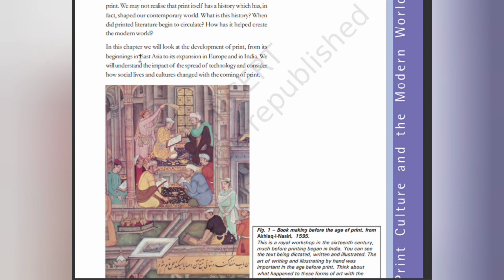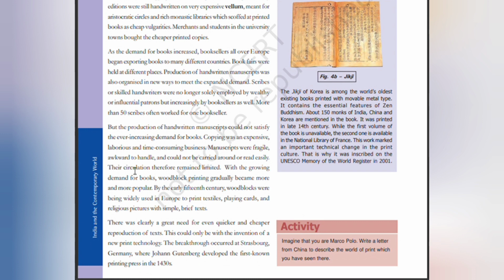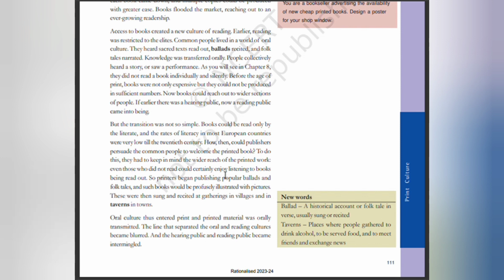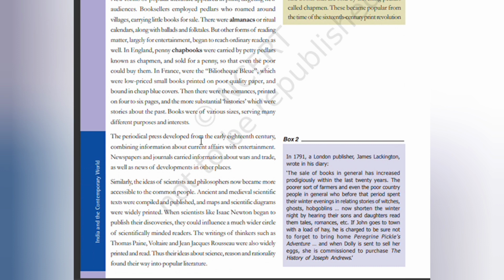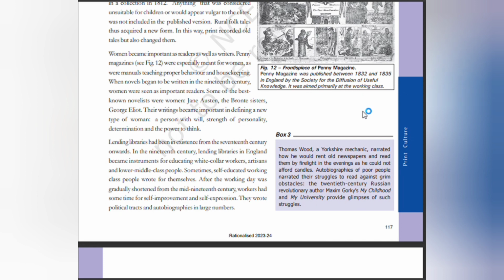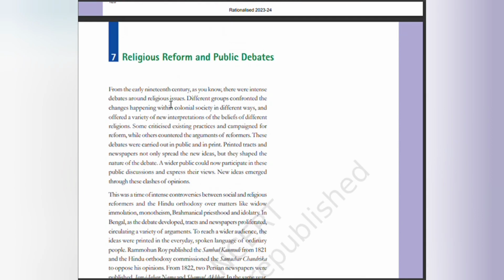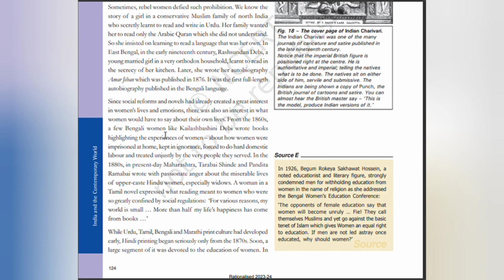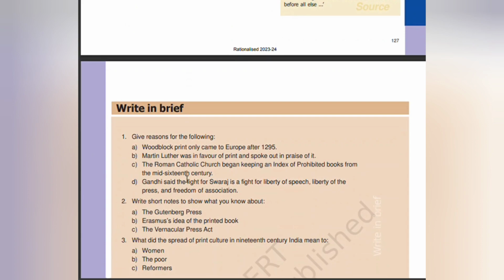CBSE /Class 10/Social science /Unit 5/Every day Life Culture and Politics /@teacherathome